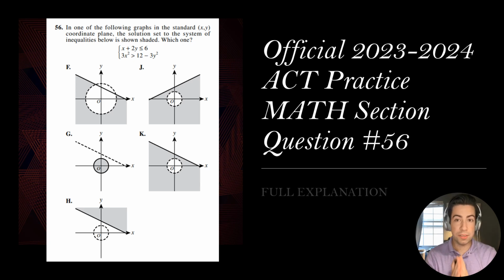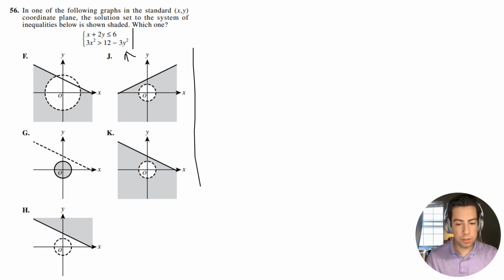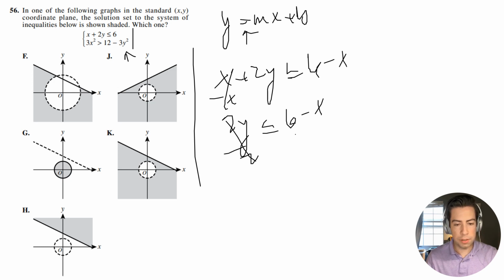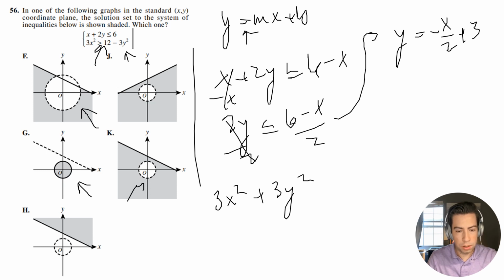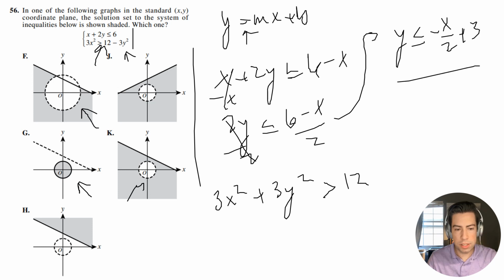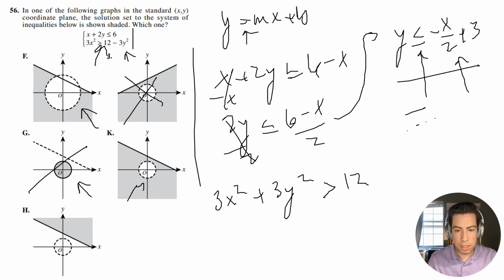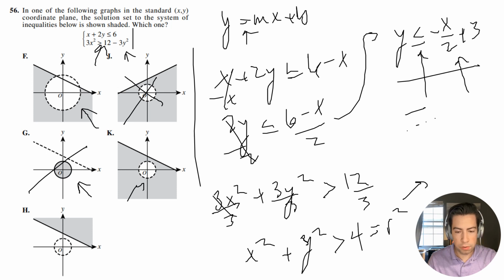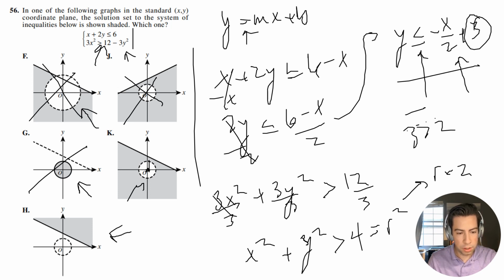Official ACT Practice Exam Math Question #56 FULL EXPLANATION!